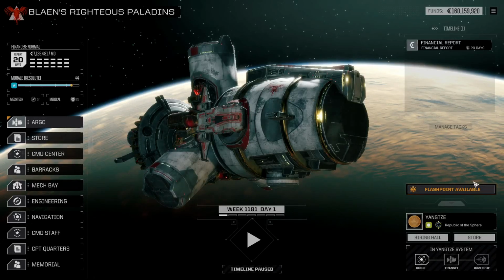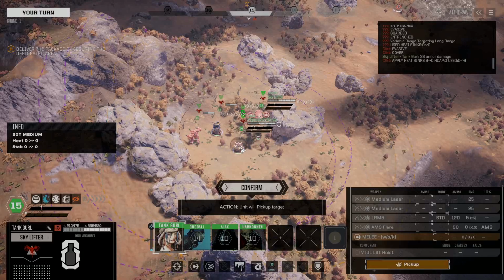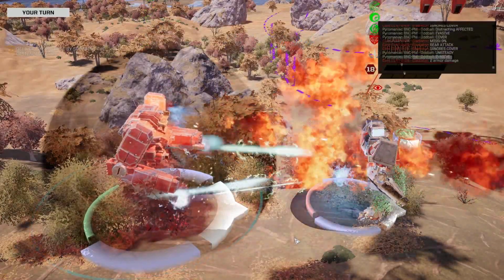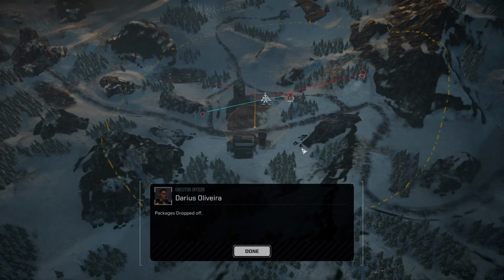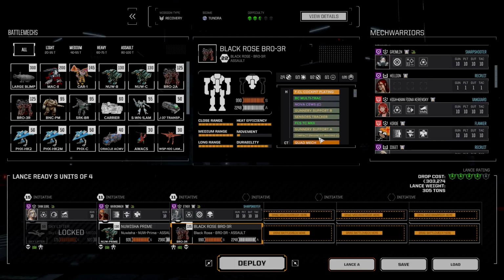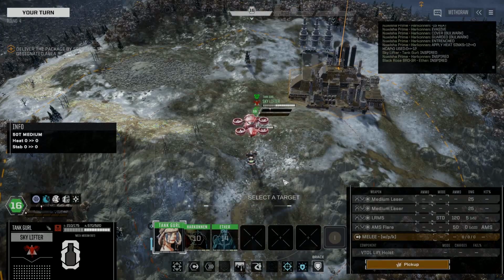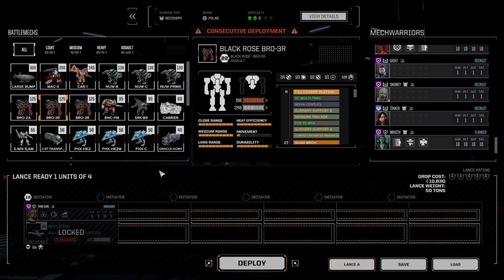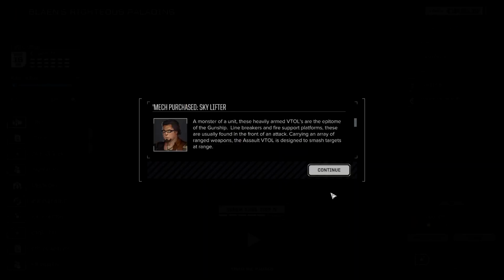RogueTech Flashpoint - Special Delivery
Comstar, oops sorry I mean Mechazon, have deliveries to make, deadlines to keep. Lets go help Agent X fulfil orders from Mechazon Customers. Oh and while we doing that, lets have play with the new Sky Lifter 50t VTOL!

Awards - 50t Sky Lifter VTOL